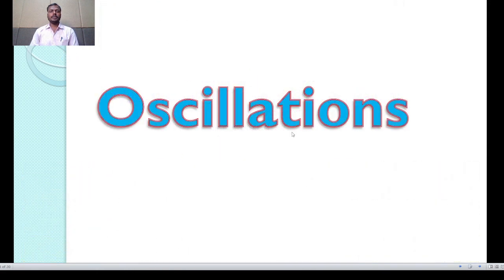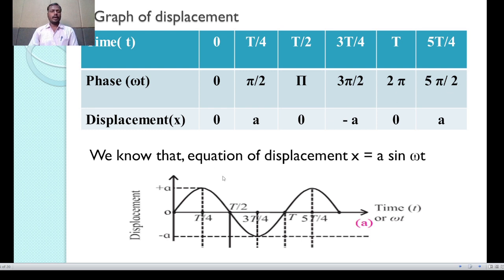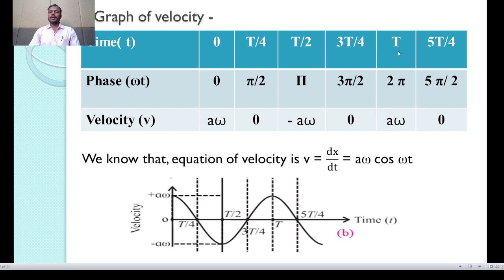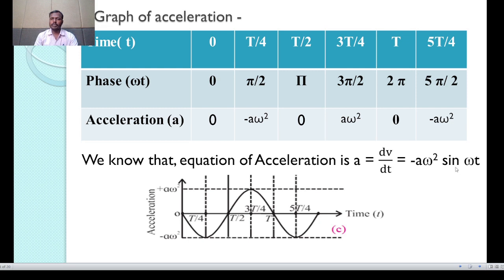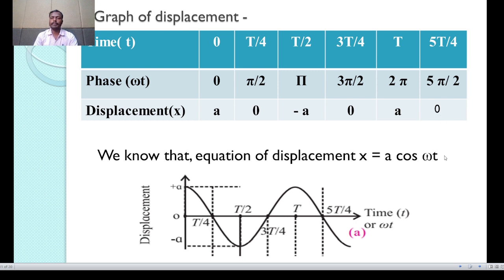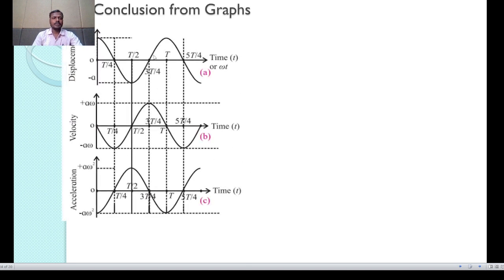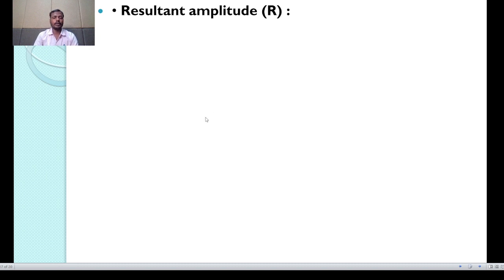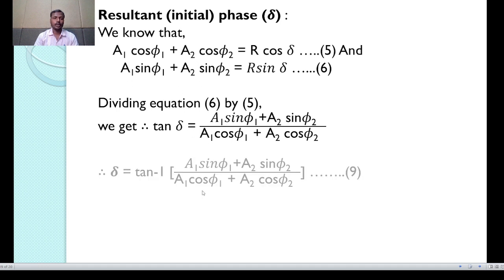Oscillations lect 3